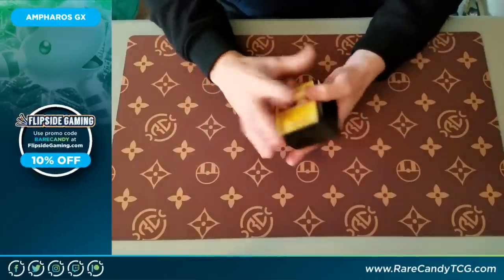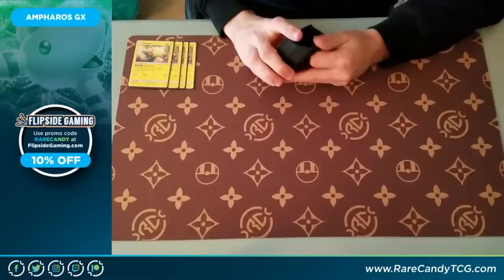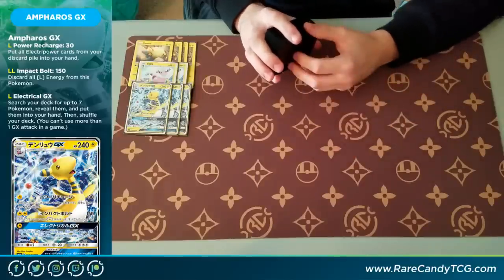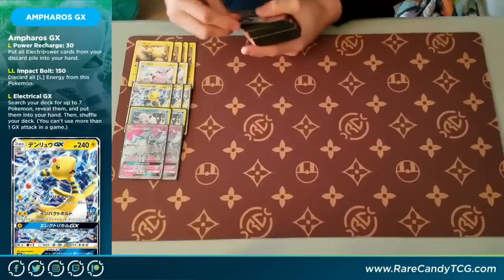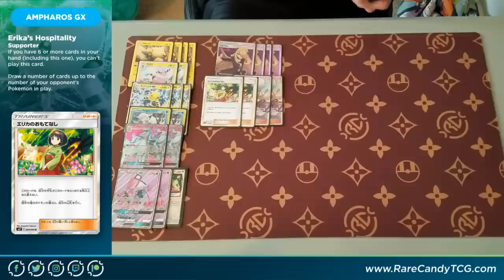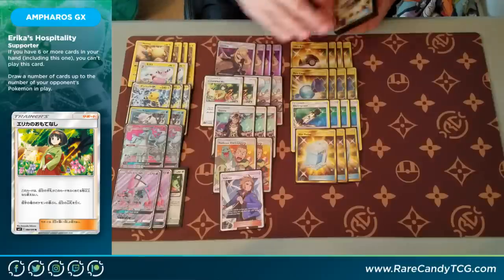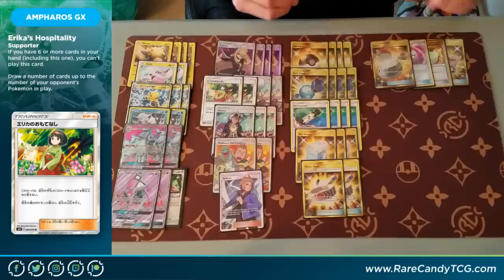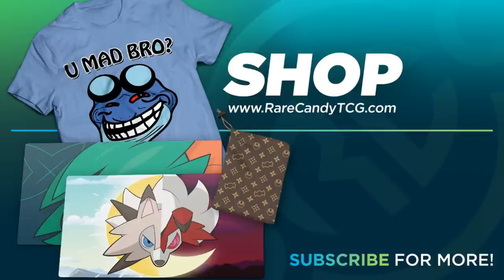Ampharos GX Deck Profile (SUM - Team Up)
Electropower is a good card on its own, but what about a Stage 2 that can reuse 4 of them every turn? The Ampharos GX from the new Team Up set is a powerful new card that can do just that, dealing a massive amount of damage just for a single energy. In this video we break down that and the rest of what makes this Ampharos GX deck tick.